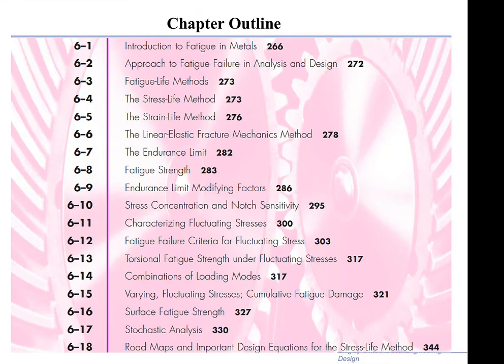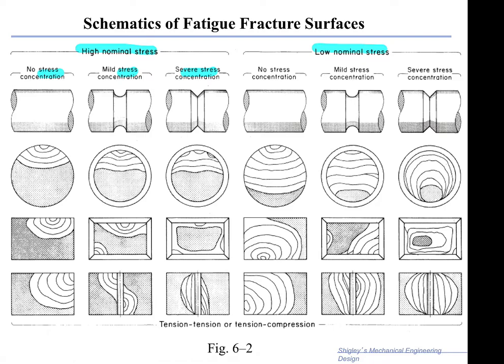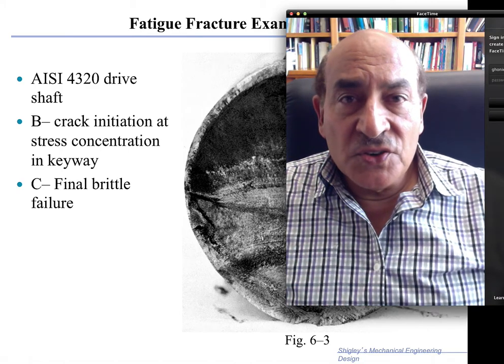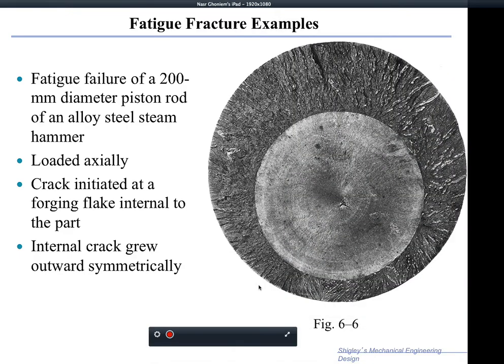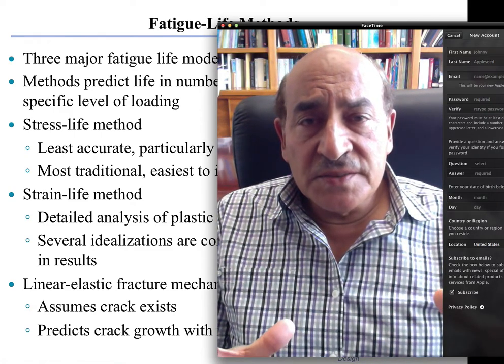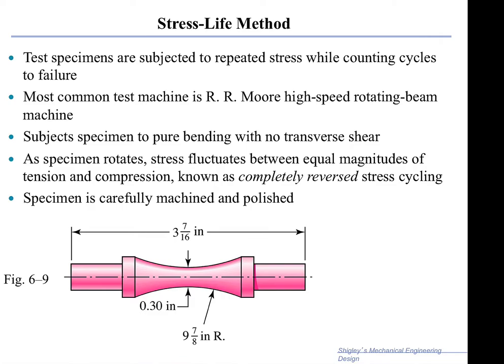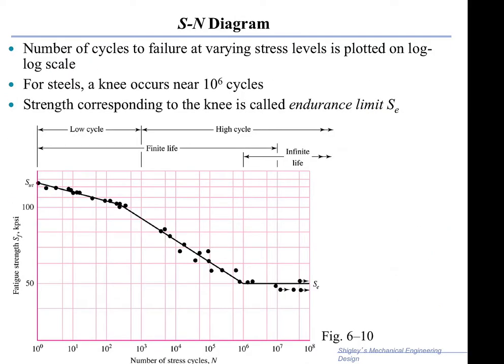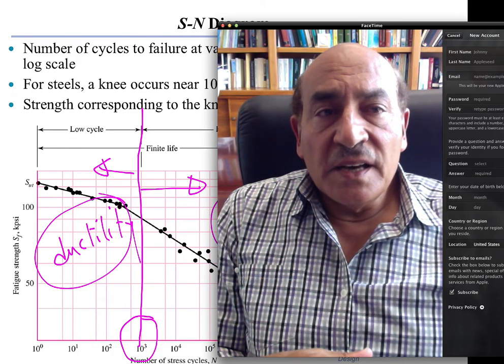Ghoniem Design_Fatigue:6.1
Introduction to Fatigue Design